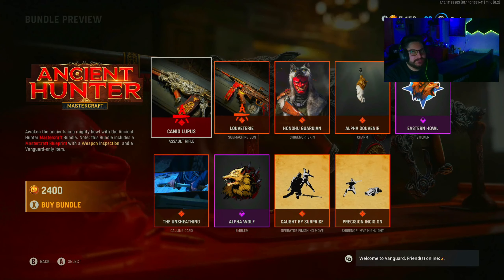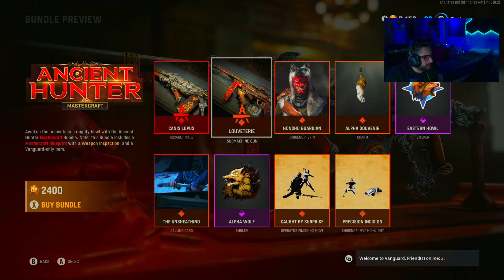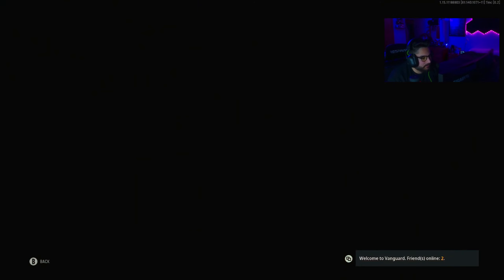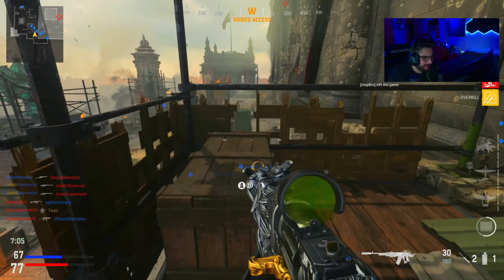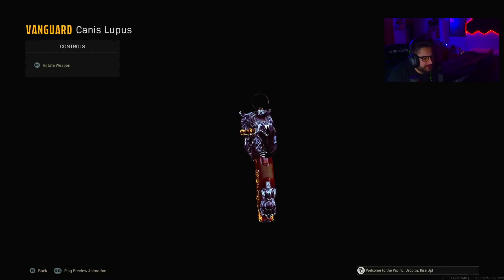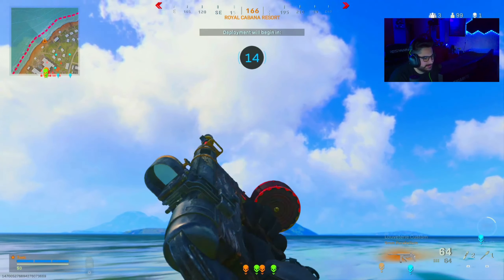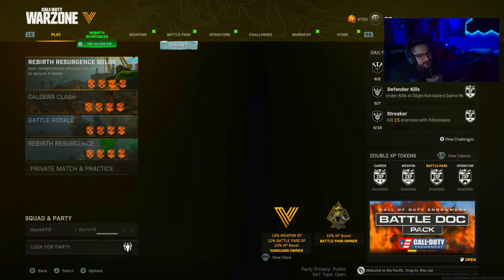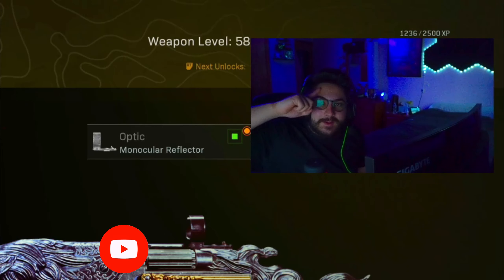The NEW ANCIENT HUNTER MASTERCRAFT Bundle in Vanguard & Warzone